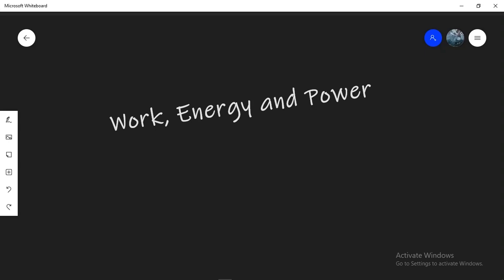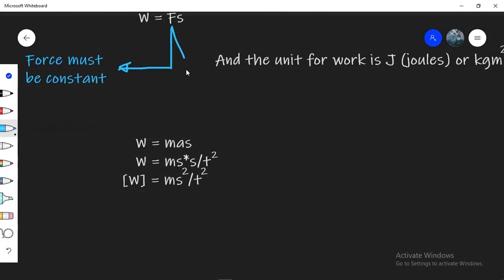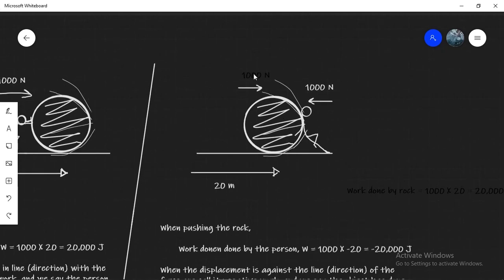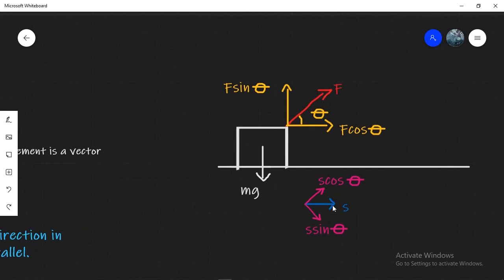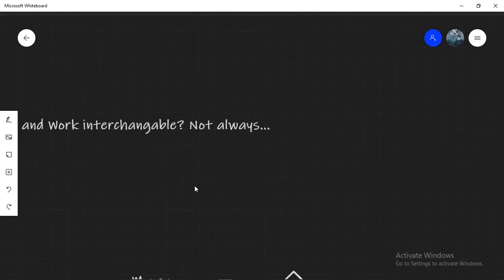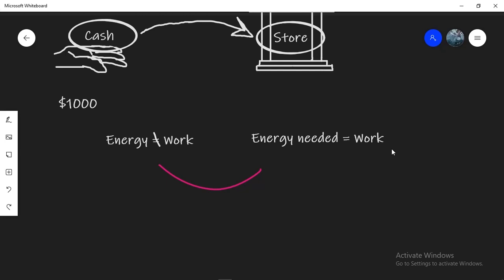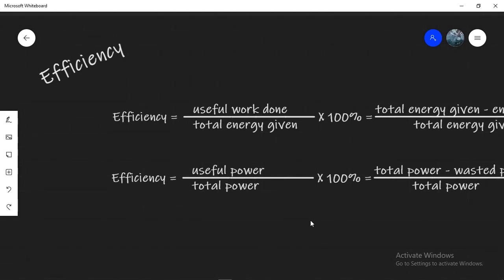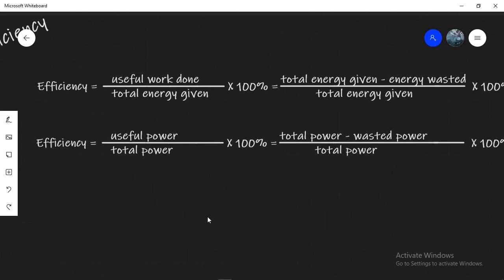Work,Power, Energy | SSC/HSC,Class 9,10, Physics chapter 4,|English version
Some creative topics of physics. Learn physics learn basic and gain the creativity of problem-solving
This video is especially for English version students. They don't get proper guideline in English. That's why tried some little things.

Formula for Work
Difference between Work and Energy
Positive Work
Positive and negative Work
Negative Work
Power
Efficiency
Formula for efficiency